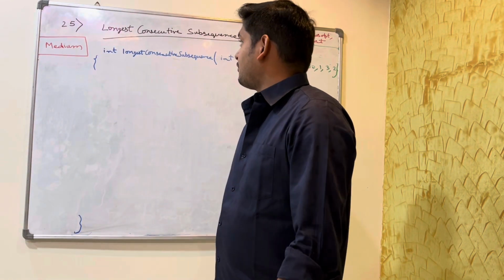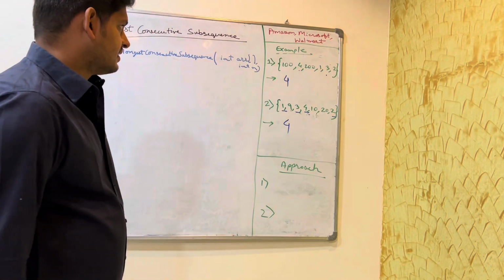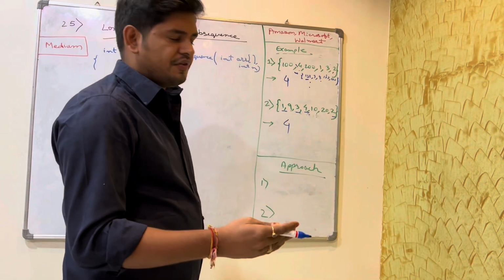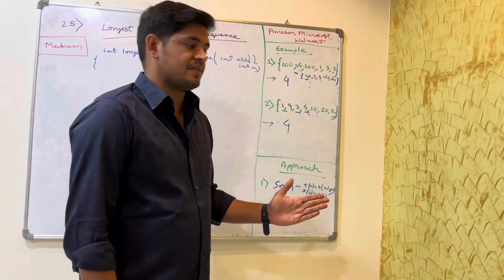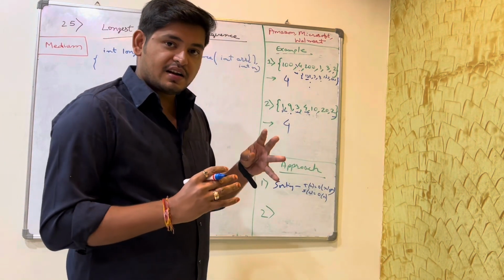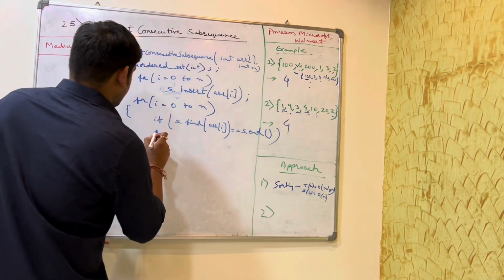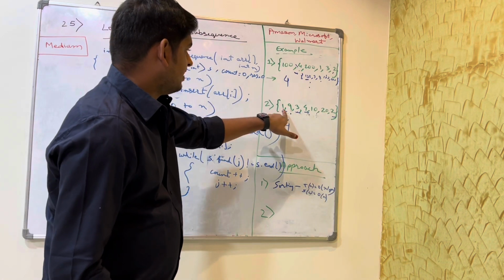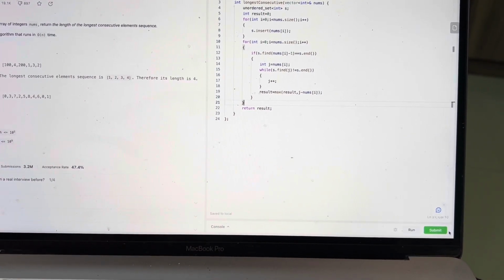25. Longest Consecutive Subsequence | Arrays | Problem Solving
This question has been asked in Amazon, Microsoft and Walmart. This is a medium level interview question. Please try to solve the question by yourself before watching the code walkthrough part of my video.